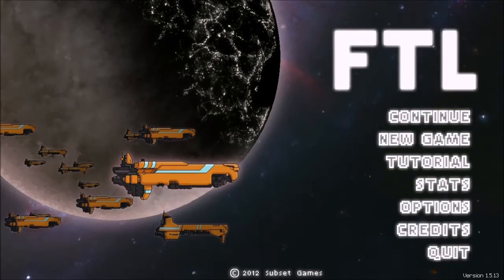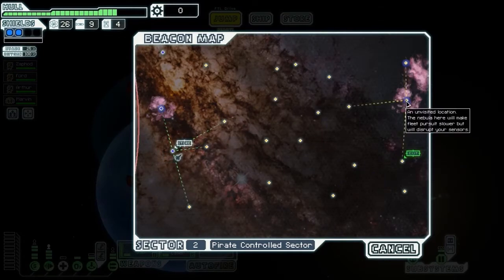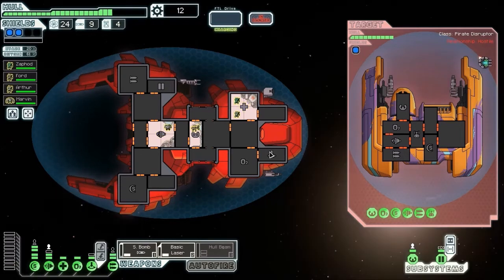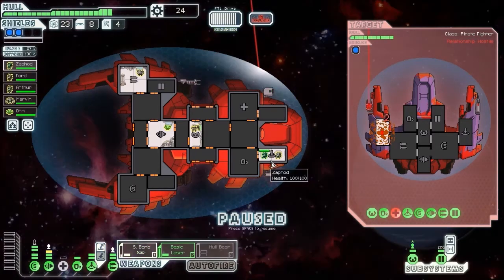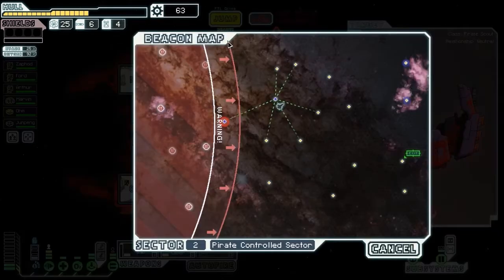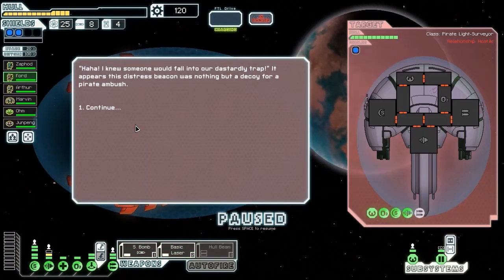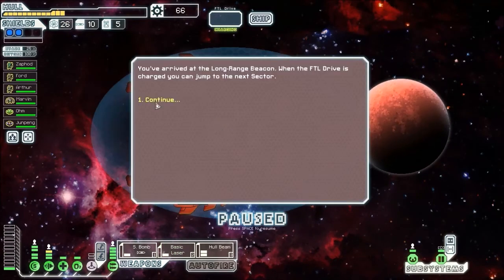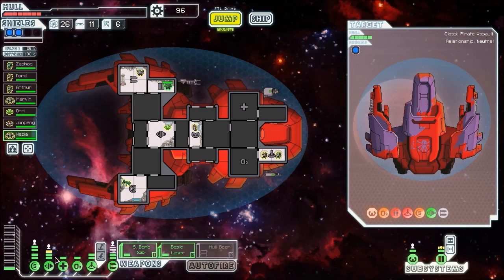Let's Play FTL Well! Mantis A Sector 2 - Ep2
Can I recover from 8 hull into the start of Sector 2? Join me and find out!